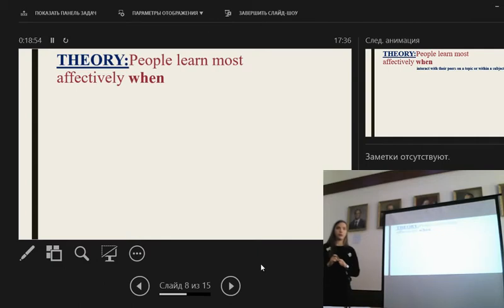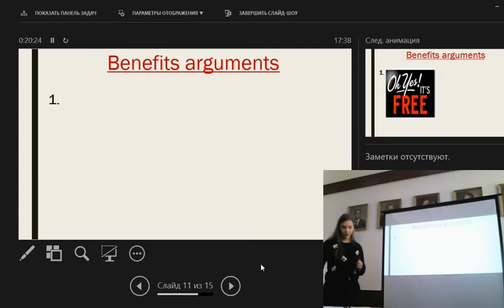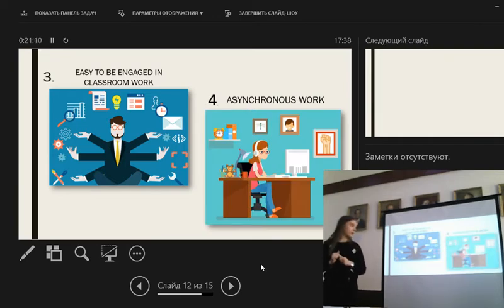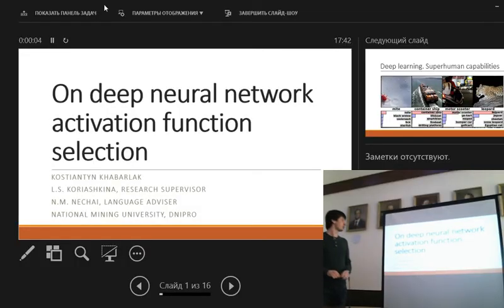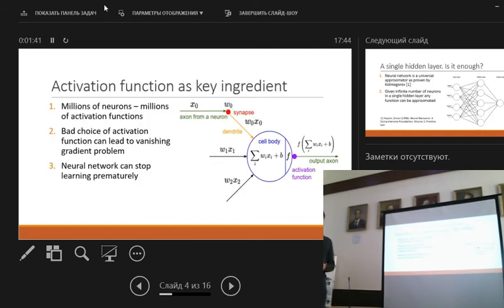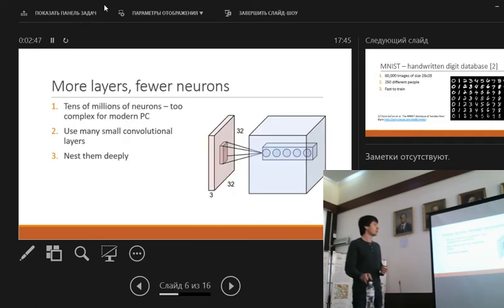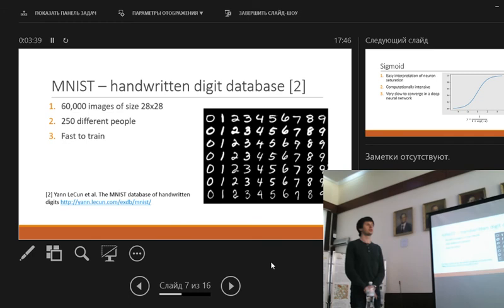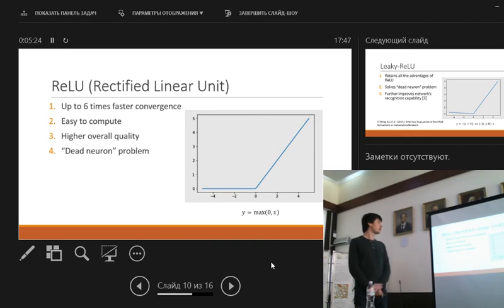Форум студентів "Розширюючи обрії", секційне засідання для США, частина 2